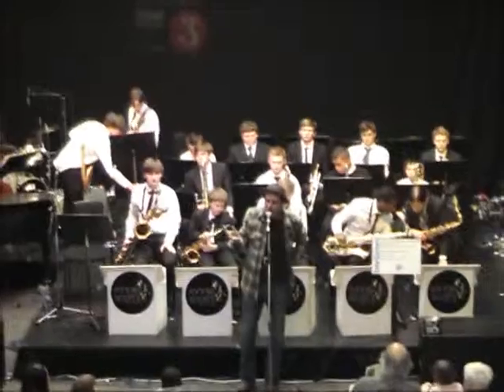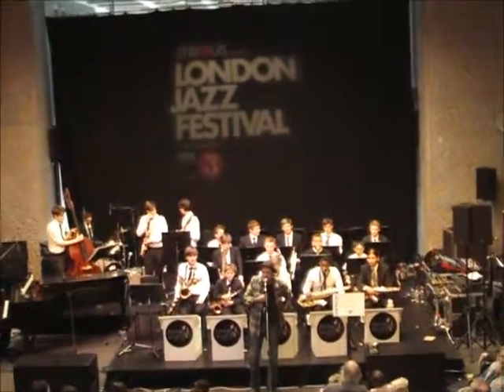Play in a Day Big Band at the Barbican - Old Black Magic